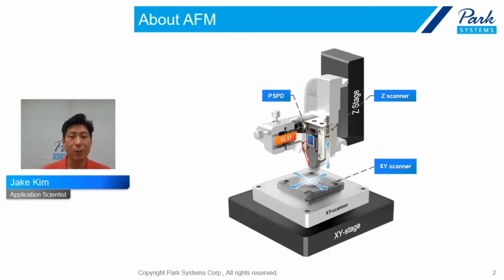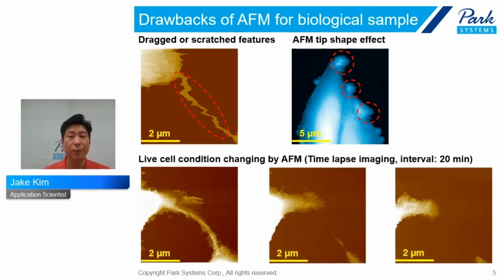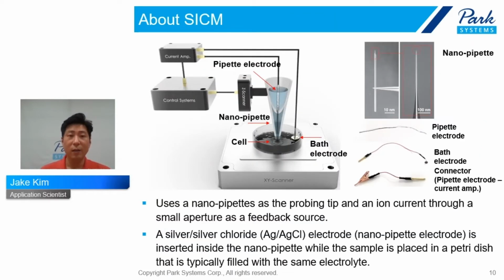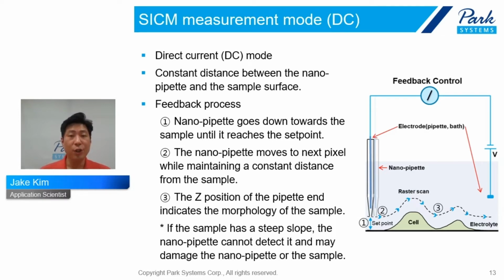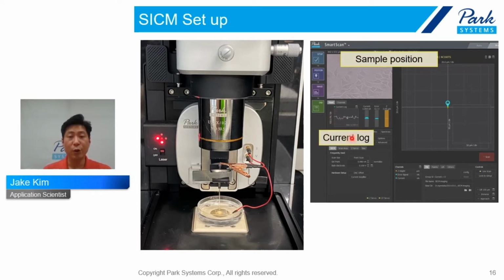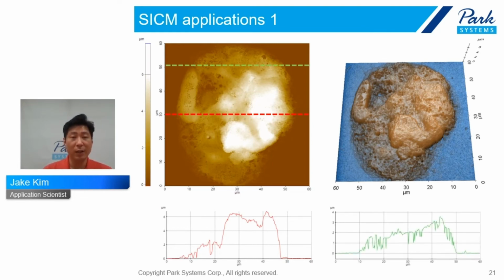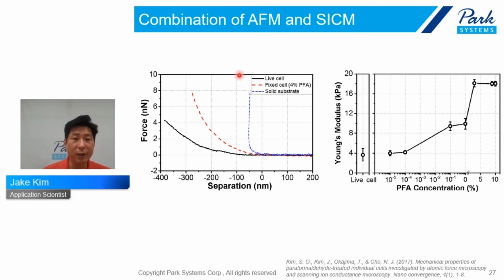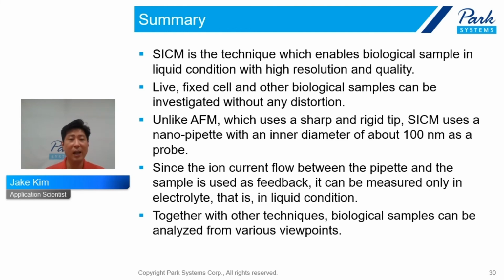Scanning Ion Conductance Microscopy (SICM) | Park Systems Webinar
Since atomic force microscopy (AFM) is developed, various applications of nanotechnology were established, and those applications have led technological advances in many science fields. Researchers can acquire detailed topography of nanostructure and accurate probe positioning and distance control in nanometer resolution. Based on those benefits from AFM’s practical imaging capability, various applications were developed and enabled many innovative material property characterizations. However, those technological advances by nanotechnology have limited in ambient environment. Very soft samples like biological samples in liquid environment, there is not much successful advances with high impact. Because of unexpected physical contact of AFM tip on sample surface, small and fragile structures can be dragged or scratched. To overcome these limitation, Scanning ion conductance microscopy (SICM) was invented. The SICM uses nano pipette with ~100 nm inner diameter as a probe and the fundamental operation of SICM relies on an ion current that flows between a pipette electrode and a bath electrode. This ion current is used as feedback signal to maintain a constant distance between the nano pipette and the sample, allowing the nano pipette to scan the surface for topography imaging with non-contact. The SICM has the advantage of being able to cover applications that are difficult to apply AFM, so it is being used in various fields such as biology, electrochemistry, material science and battery research.

Presented By :
Dr. Jake Kim, Park Systems Korea

Dr. Kim received Ph.D. degree in Materials Science and Engineering from Nanyang Technological University, Singapore. He joined Tokyo Institute of Technology International Research Opportunities Program (TiROP) in 2014 and was engaged in nano-scale chemical composition analysis using scanning probe microscopy (SPM). From December 2017, he started to work in Park Systems as the manager of application technology center. He is specialized in the enhancement of nano-machanical measurement performance for Atomic Force Microscopy (AFM), building up a accurate and reliable environment for electrochemical measurement using Scanning Probe Microscopy (SPM; SECM,SECCM) and Scanning Ion Conductance Microscopy (SICM) applications development for biology.